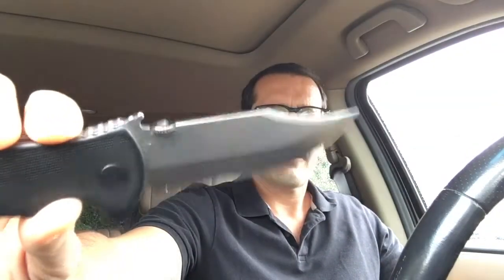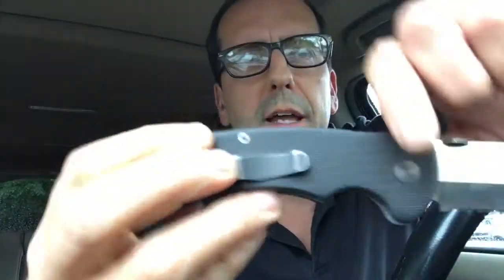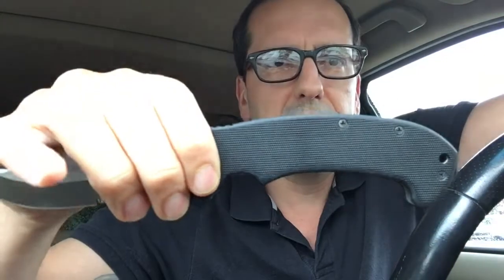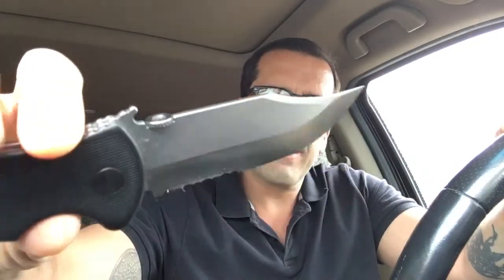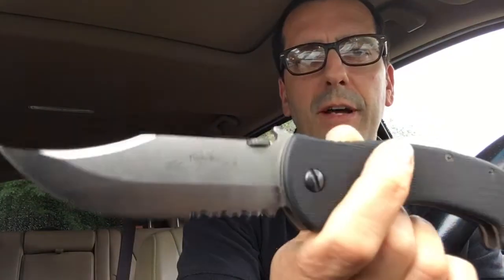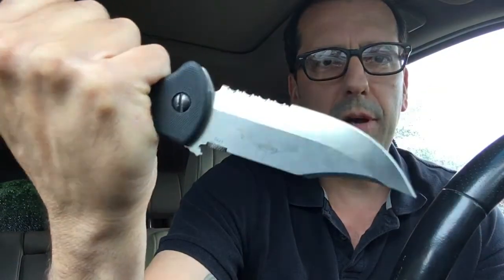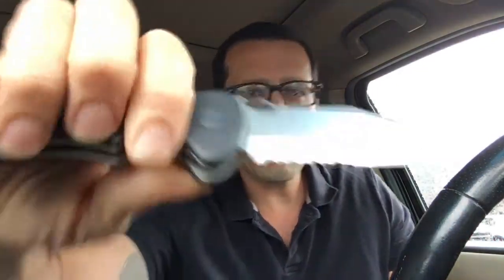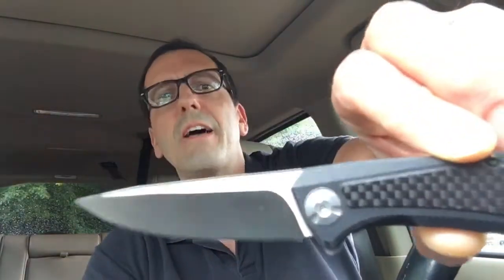What’s in the KnifeJunkie’s pocket today? Emerson CQC-13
See title for description.